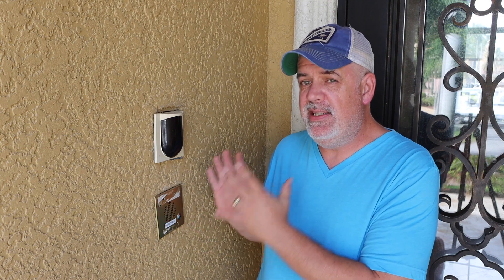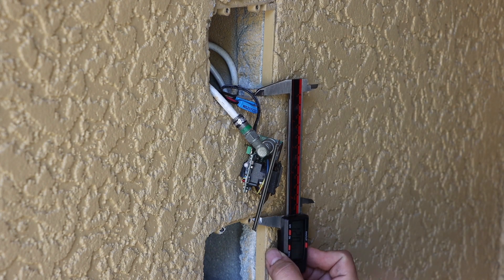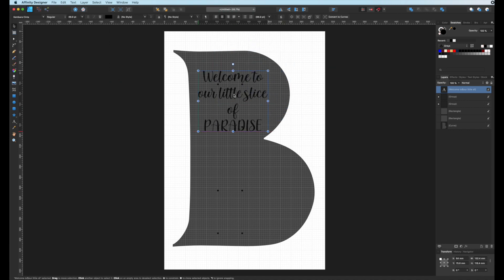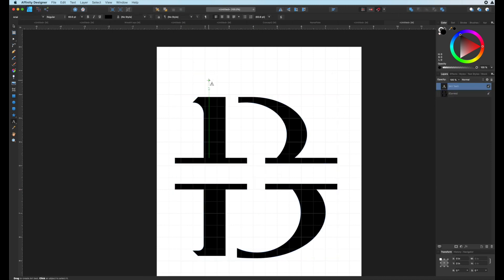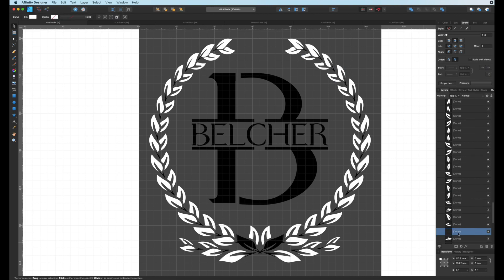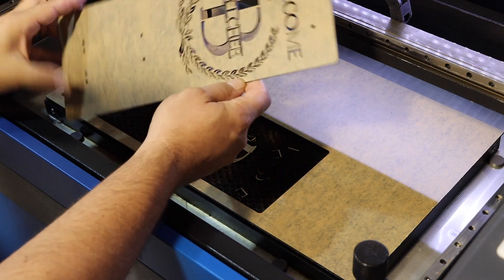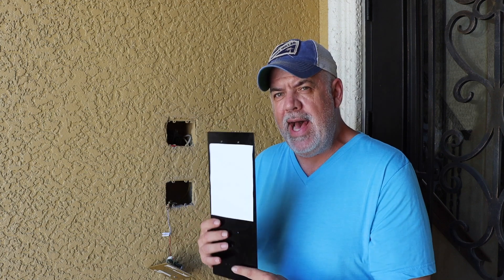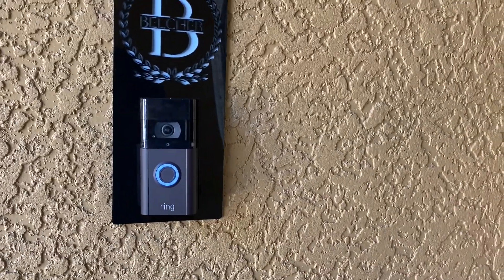$7000 Ring Doorbell??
In this video I am going to use the laser to create a cover / mounting plate, to replace an older very expensive doorbell, with a new easy to use Ring Doorbell.  The previous owner left me a couple of double gang boxes - right by my front door - which makes mounting a new ring doorbell somewhat awkward.  I can kill two birds with one laser made coverplate!  Watch me design and make it.  And if you are new to the channel - check out some of my other videos!

MDF I recommend for this laser
Birch Ply recommendation
Laser I use in this video (slightly upgraded)
The same laser with Lightburn included (Definitely recommend)
My laser rotary attachment
My air assist pump upgrade recommendation